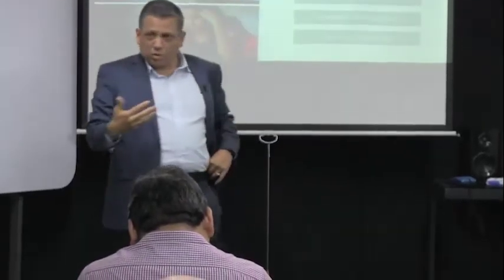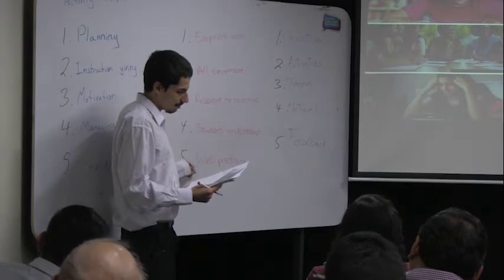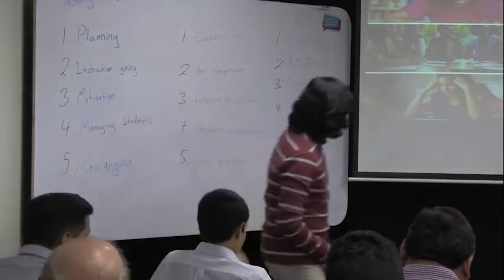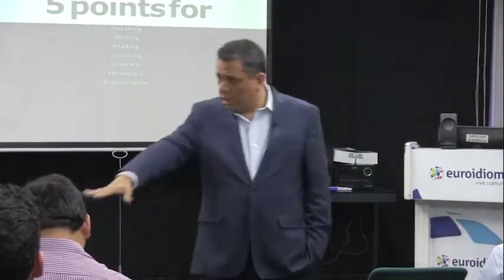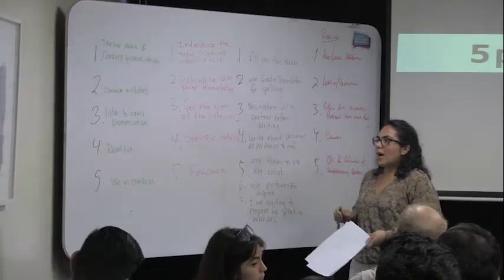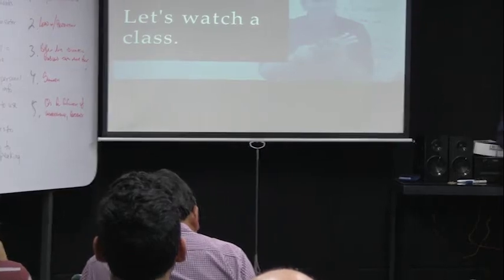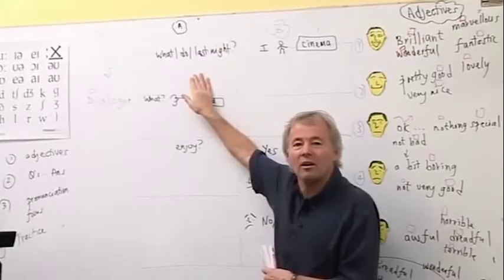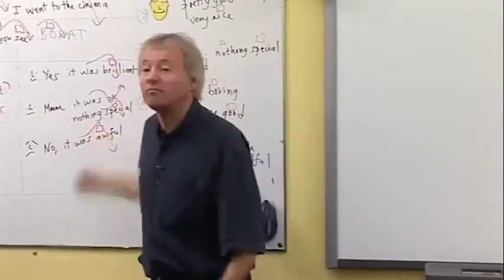New Teacher Training Session 8 - 18/05/2018